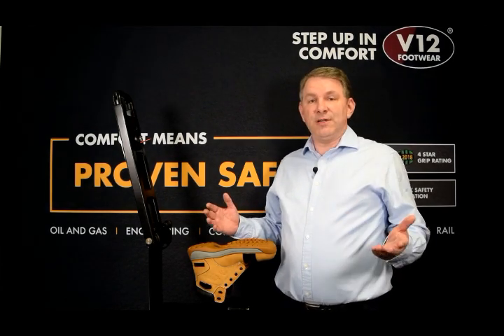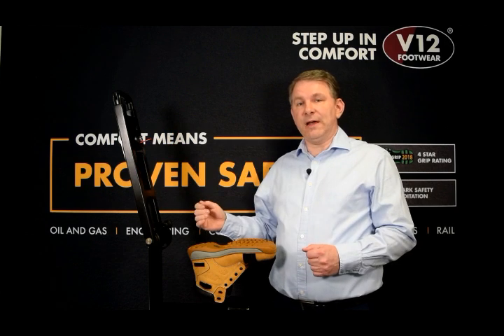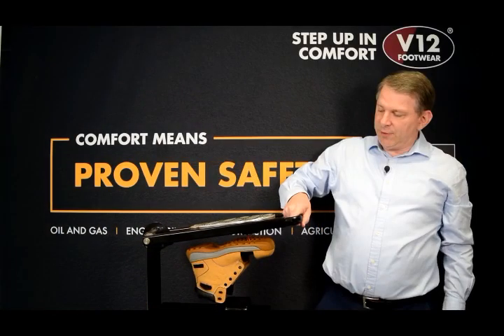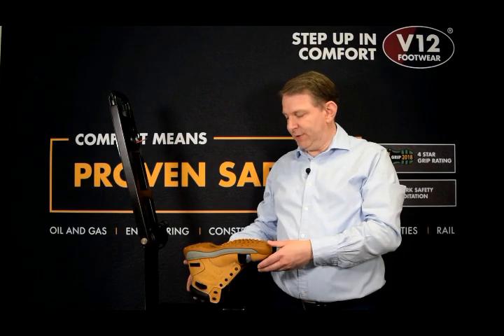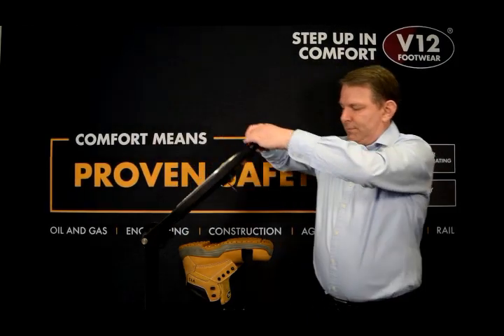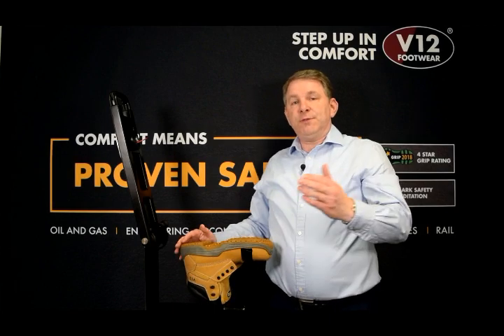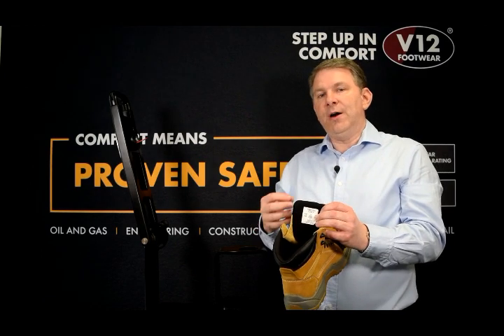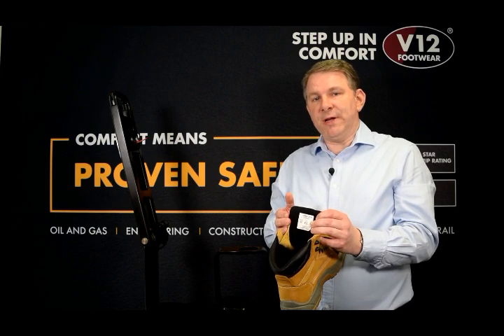Do I Need Safety Boot Midsole Protection?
Do you work in an environment where there could be sharp objects like screws or nails lying around?

In this video, we show you how painful and potentially dangerous it can be to step on sharp objects that could penetrate your footwear.

By ensuring your footwear has either a steel or composite protective midsole, you could avoid serious harm and loss of income. As V12 Footwear co-founder Ben Turner mentions in the video: "These accidents are horribly common, but easily avoided. It's so simple to avoid a painful experience."

Watch what happens when we test a boot without midsole protection on a nail machine. (Ouch)

Want to know how components like midsoles and other parts of safety boots are tested? Watch and learn here:

Looking for safety footwear for yourself or buying it for your team? If you need guidance on what type of safety features you require to meet your workplace hazards, head to the V12 Boot Finder below – this tool will help you select the right boots to ensure protection and comfort at work with our instant expert recommendations.

About V12 Footwear:

V12 Footwear is a family-run safety footwear manufacturer driven by a passion to keep people safe, healthy and comfortable. Our footwear is designed with three key principles: comfort, safety and durability, and 25 years of passion and expertise are stitched into every one of our products.